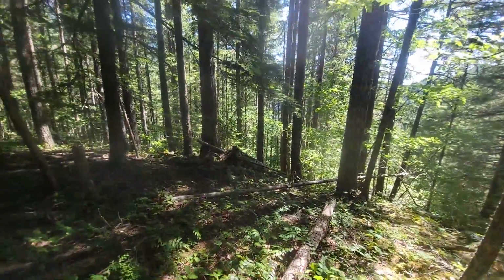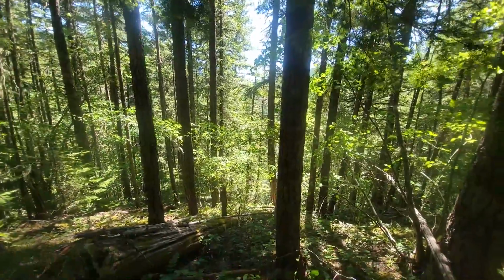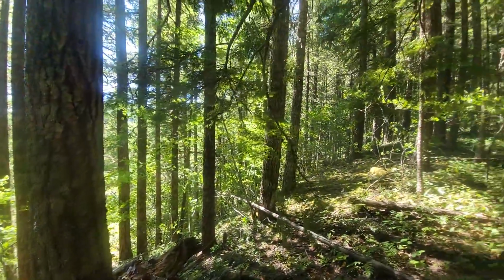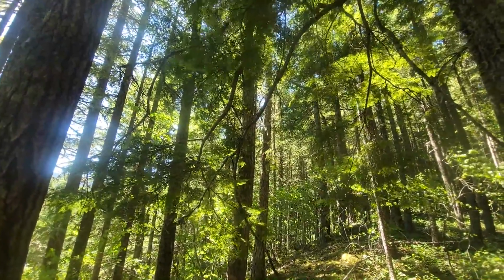A Great Natural Way To Visibly Mark A Location In The Wilderness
This video shows a great way to visibly mark a location in the wilderness. I have seen so much ribbon in the wilderness from people who have marked a location to come back to and it is so ugly. Other than a gps waypoint I feel this is the most permanent way to mark a location you want to come back to.